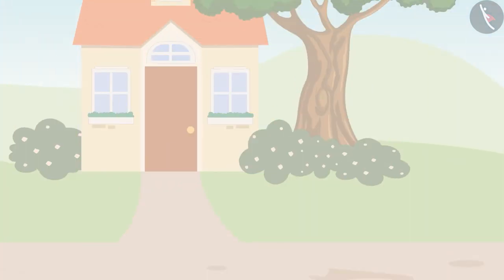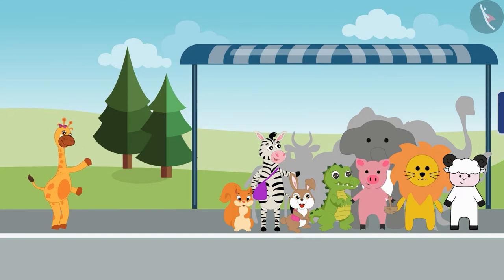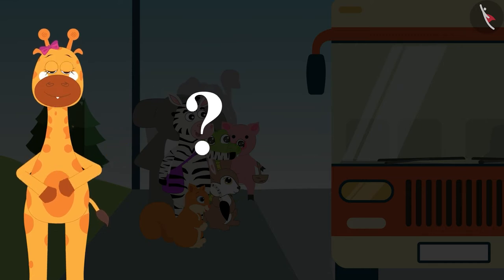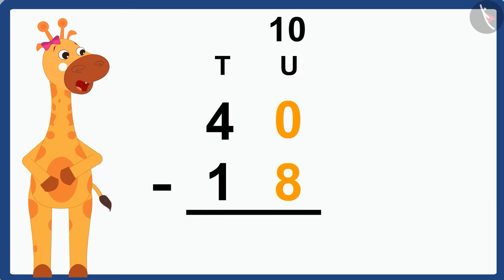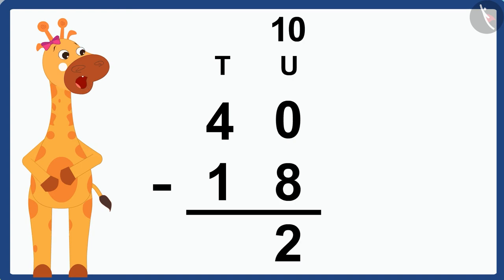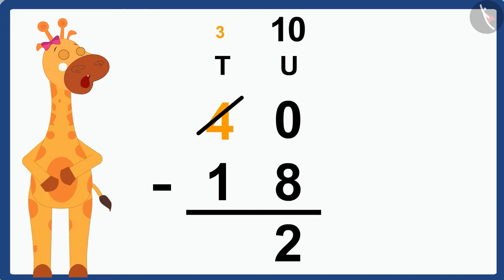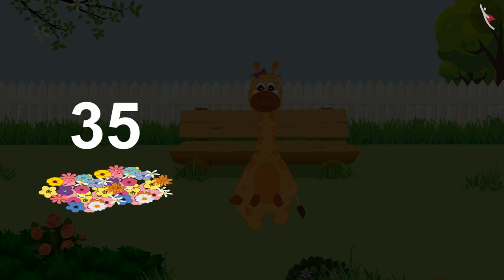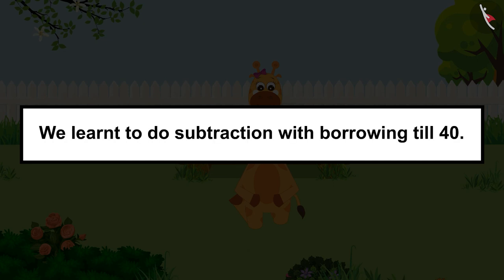Subtraction with borrowing till 40: Part 1| Number Operations| Minus| TicTacLearn| Fun with Gaffy